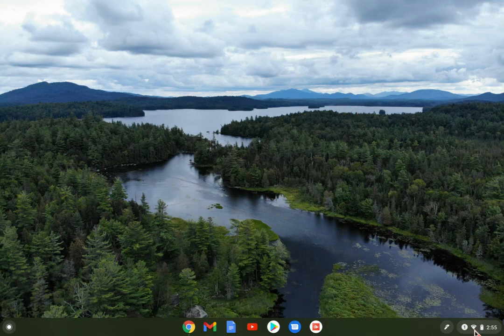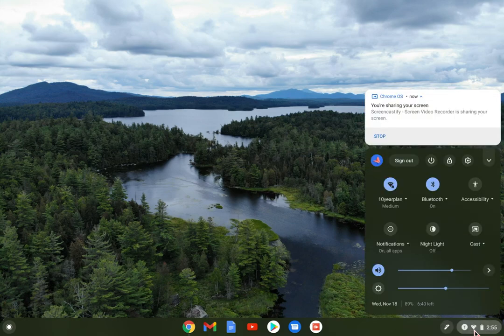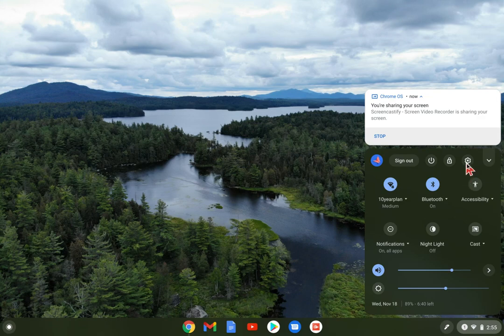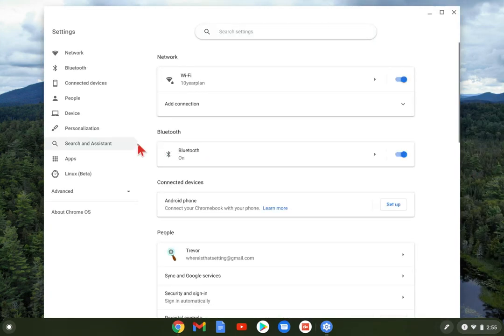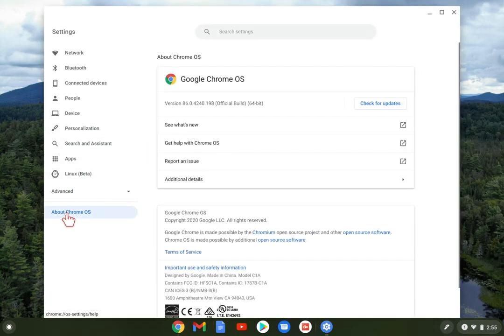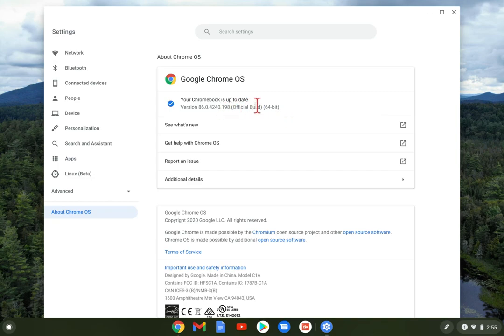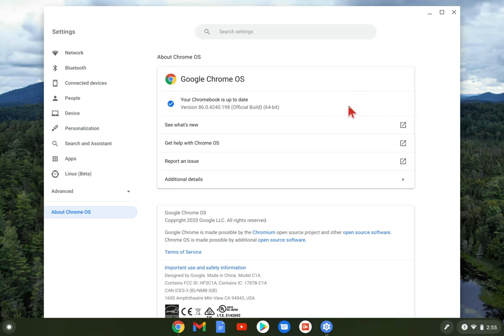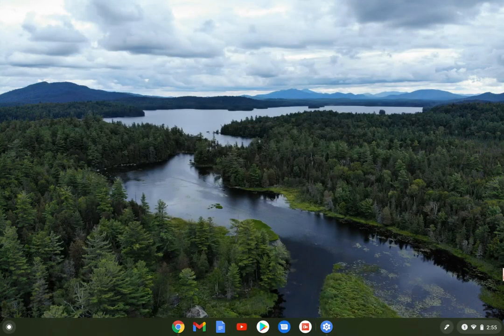Chromebook: How to update Chrome OS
How to update Chrome OS on a Chromebook.